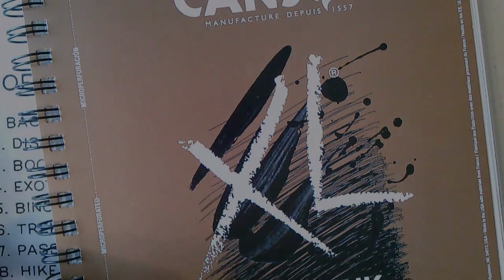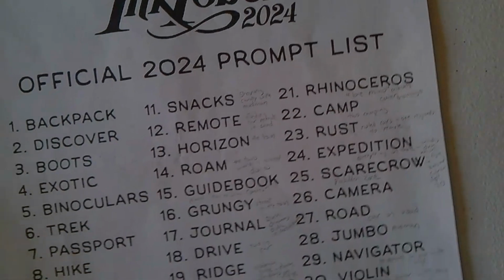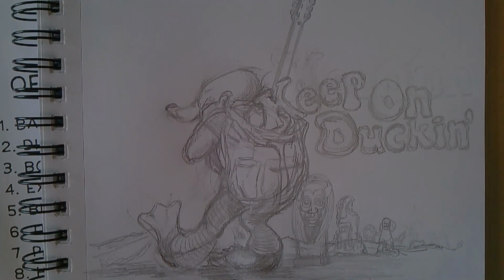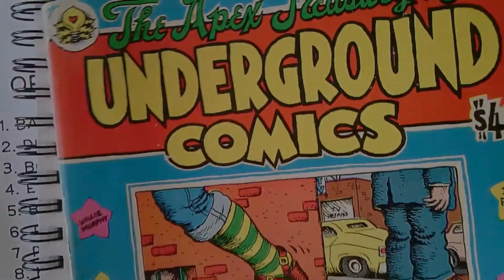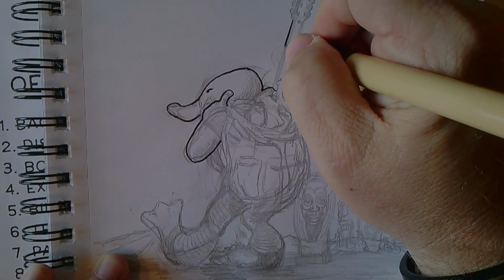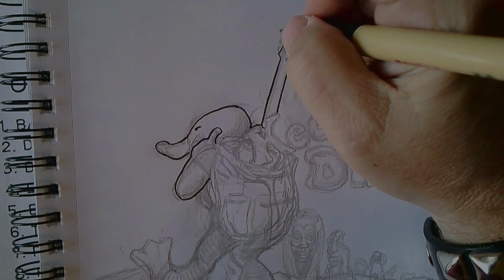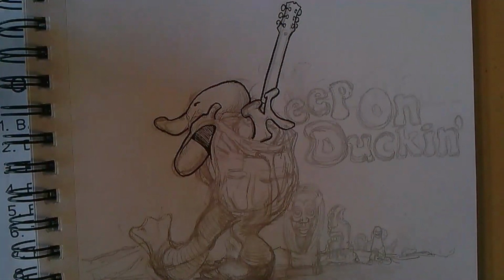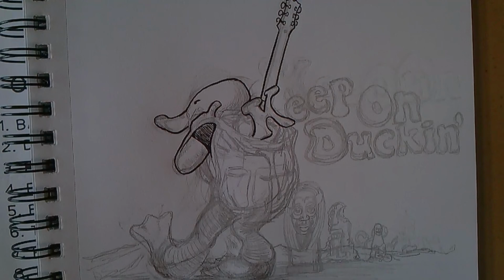Inktober Day 1: Backpack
The Real Atomic Toy Chest of Doom tackles the first Inktober 2024 prompt: backpack. References are made to RCrumb, VaughnBode, CarlBarks, HowardtheDuck and undergroundcomics. Tools used include the zig Fude and Mangaka 003 pens.